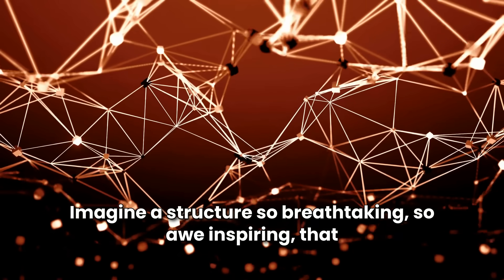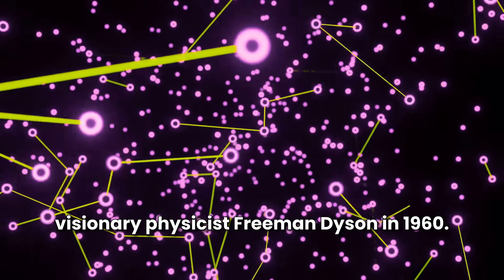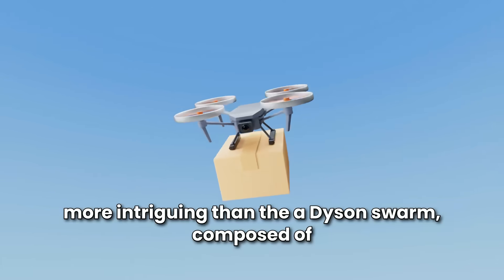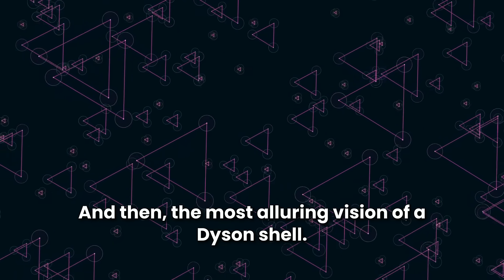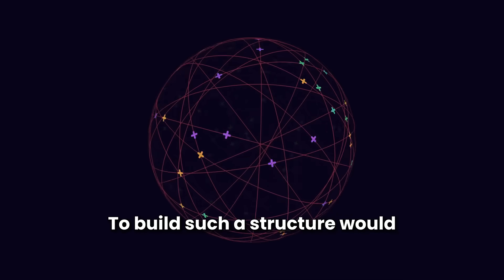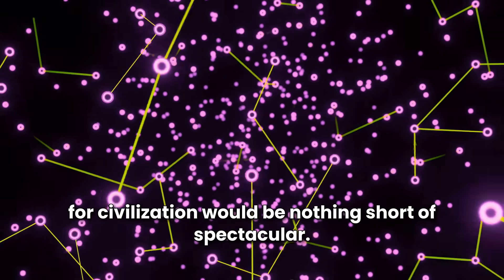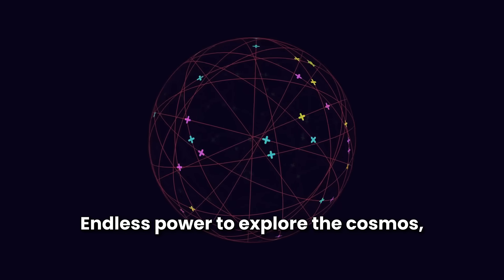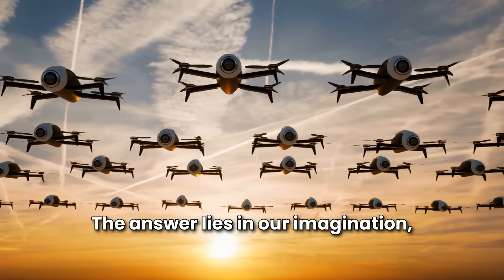Unleashing Cosmic Power The Dyson Sphere